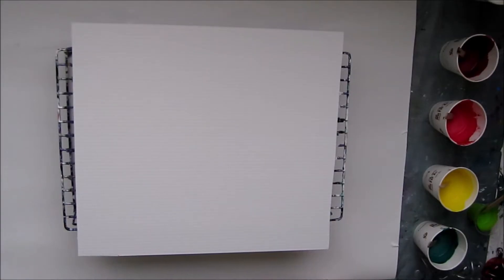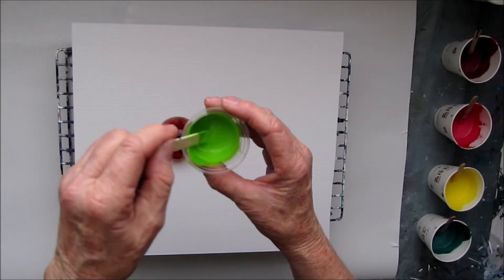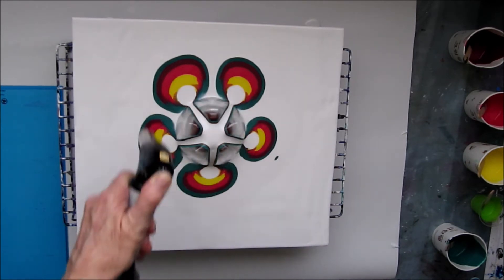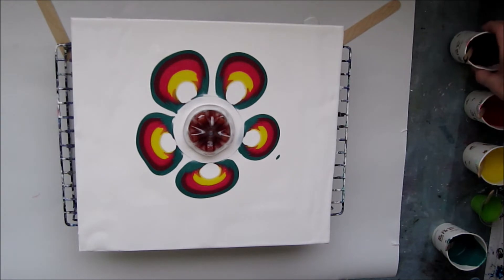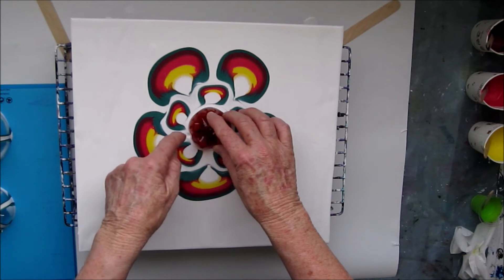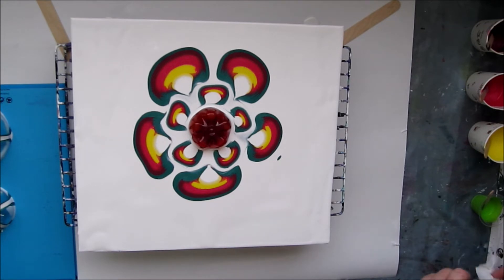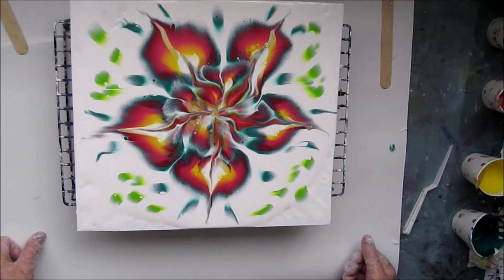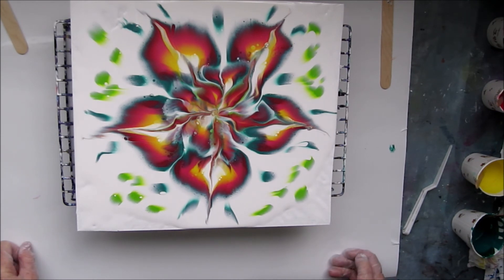(99) Acrylic Pouring NZ 🎨 Triple Bottle Bottom Pour Reverse Dip - Gorgeous!!! 🦋🦋🦋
Wanted to give this a try and am excited for the results!  Getting 3 bottle bottoms that I could stack over each other was my first mission.  Once I worked out the size of my board and how I was going to pour over the bottoms, I had to find a table napkin big enough to use for the reverse dip.  Doing more of what makes me happy!

Free YouTube Music - "Amazement" by Freedom Trail Studio

The creativity involved in mixing, pouring, flipping, blowing and tilting paint is very therapeutic and painting cabochons to make jewellery is deeply satisfying.